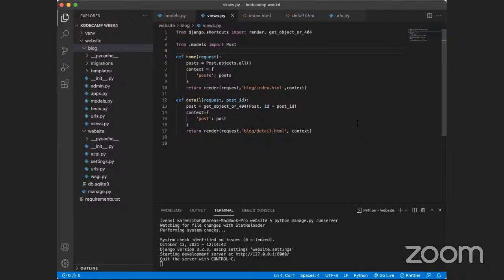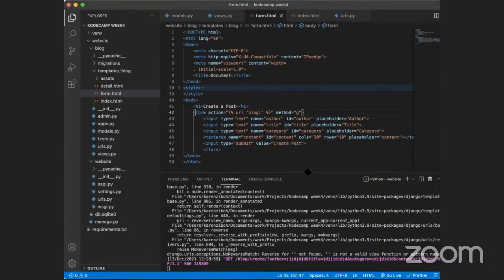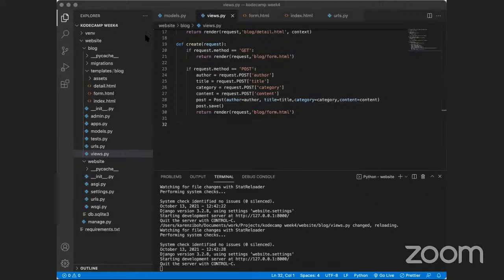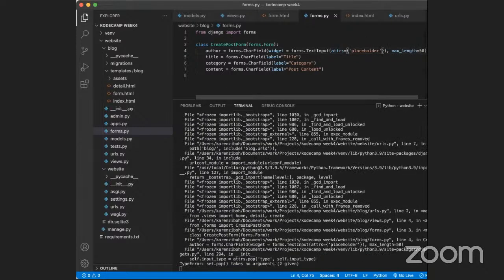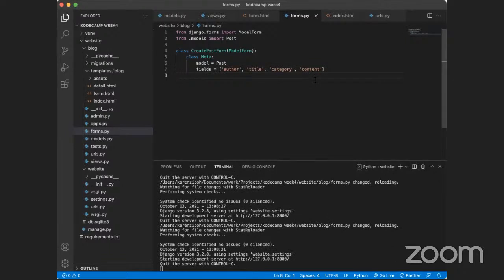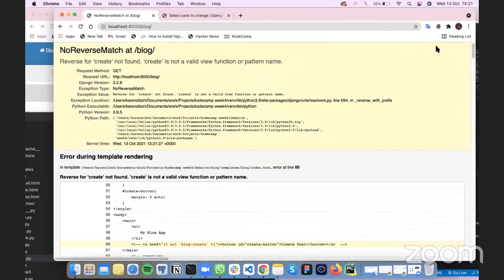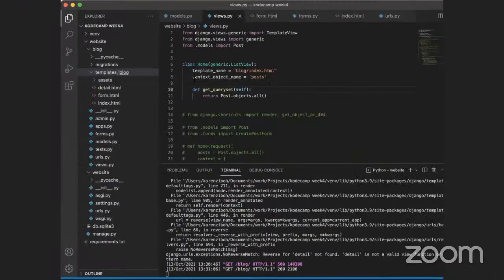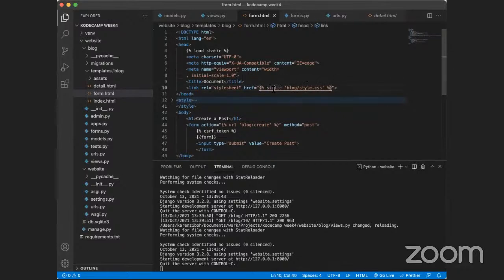8. Django forms and class-based view : KodeCamp 1.0 Training Session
Django forms and class-based view